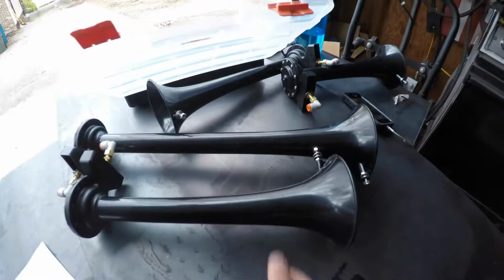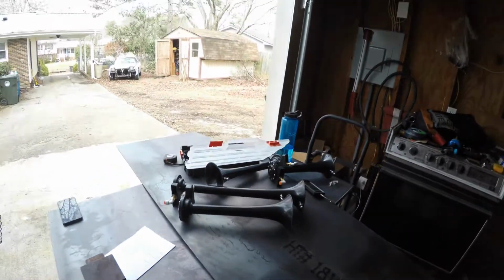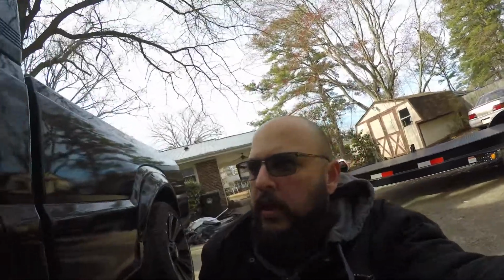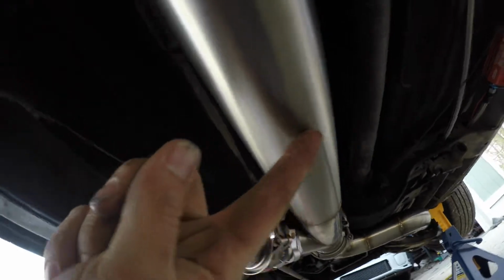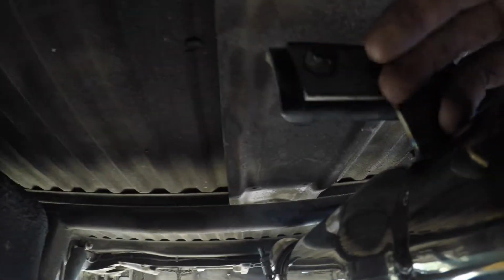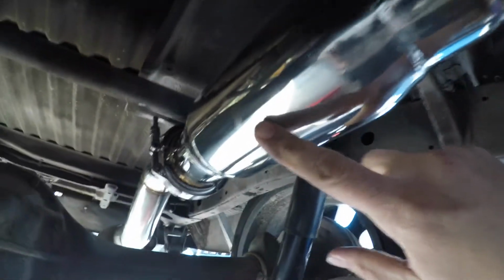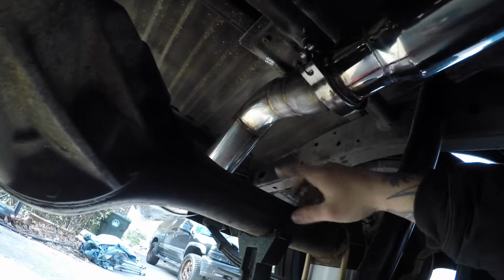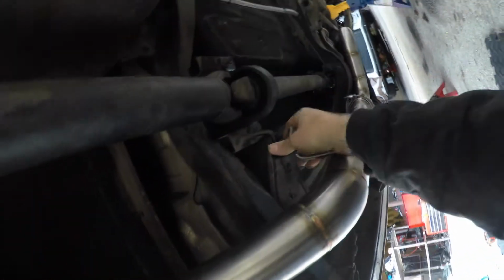Rotary powered Mazda truck gets full stainless exhaust.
Hey everyone, thank you for joining me again. This is a quick little video of a full stainless exhaust I did on a Mazda B2000 powered by a 12A rotary engine. I hope you guys enjoy. God bless.